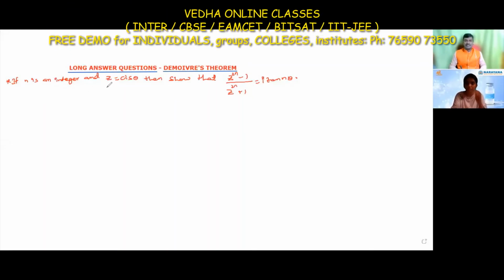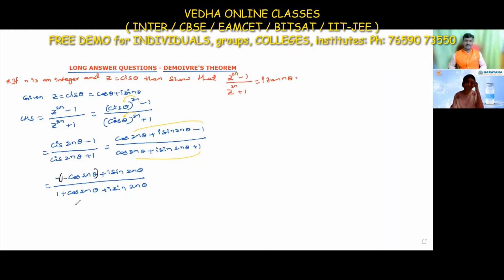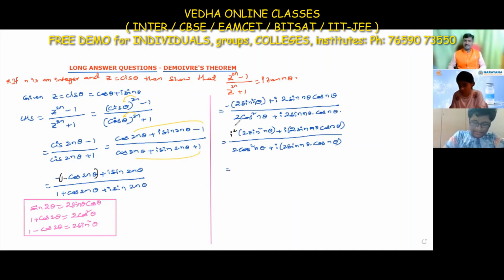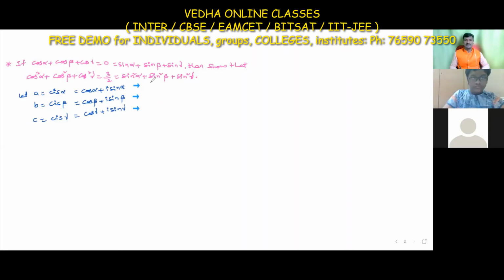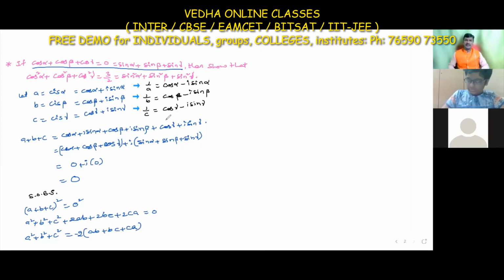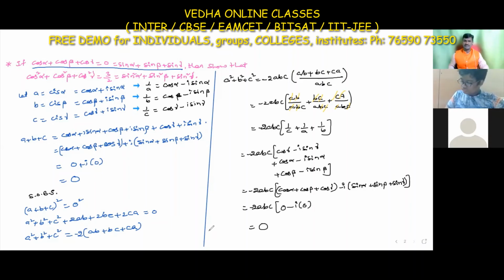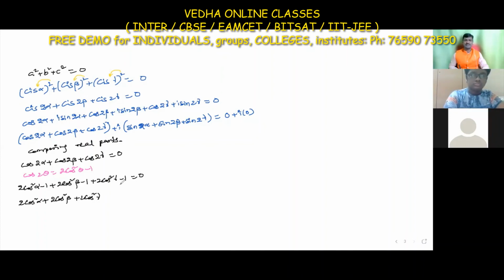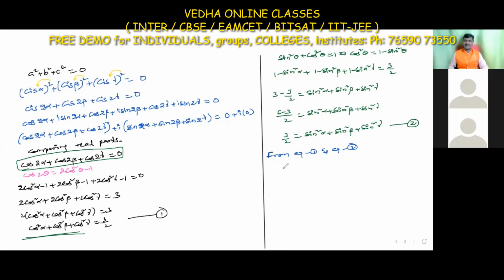DEMOIVRE's theorem , important LONG ANSWER QUESTIONS, maths 2A, INTER in TS & AP. Demo Ph:7659073550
DEMOIVRE's theorem , important LONG ANSWER QUESTIONS, maths 2A, INTERMEDIATE in telangana & andhra pradesh, Online class by BHASKAR SIR.

Very important questions from DEMOIVRE's theorem .( Telangana & Andhrapradesh)

Very short answer type questions, short answer questions, long answer questions.

6. COMPLEX NUMBERS, important SHORT ANSWER QUESTIONS, mathematics 2A, INTERMEDIATE.

9. DEMOVRE'S theorem, introduction & formulae, maths 2A, INTERMEDIATE.